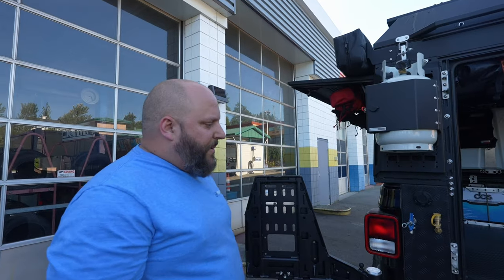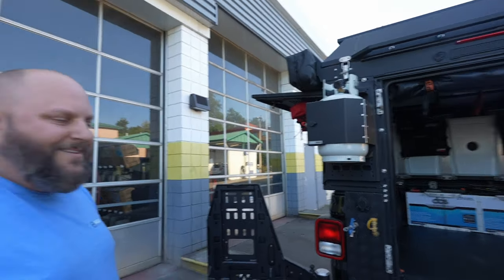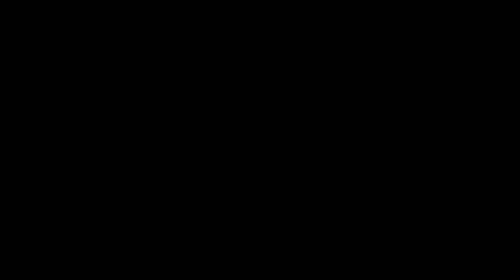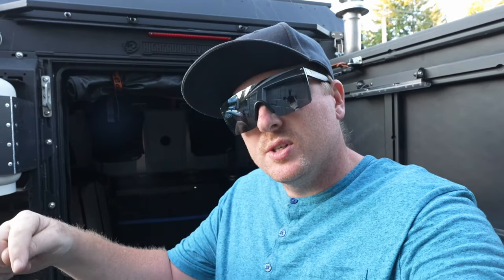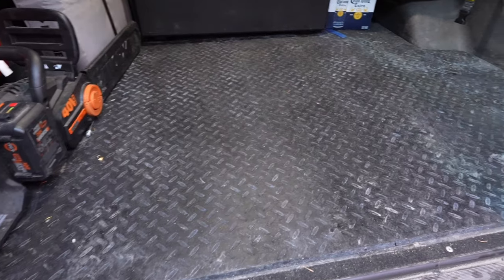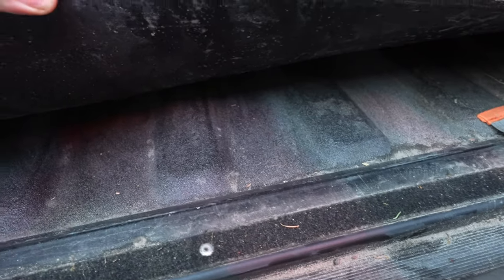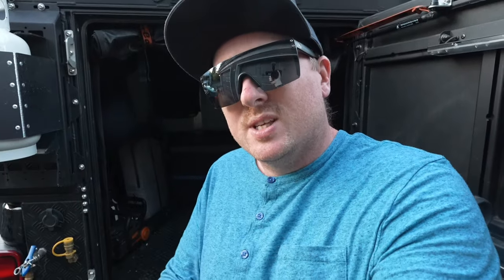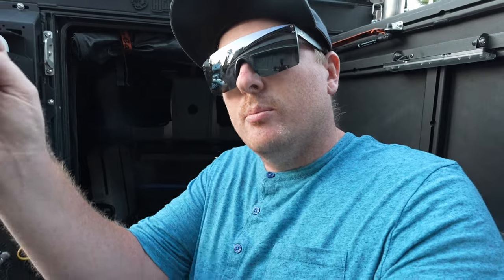2023 Jeep Gladiator AluCab Bed Mat Install w/Black Armour Bed Mats en Route to Whipsaw | Ep 8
👋 High Grounders. We have a little bit of a different style video here this week. I was heading out to lead a rally on Whipsaw and was looking to get a bed mat for the Alu Cab. Somehow I got connected with Kevin from @blackarmour and he offered to meet me, literally en route to Whipsaw to do a custom install on the side of the road at a local car wash. I decided to record the whole thing because I think it's a cool product and company. I then took it on about 5 different rallies all over BC to put it through the harshest conditions in BC so I can tell you exactly what I think of it. There seemed to be a lot of interest in the Alu Cab customizations I've been doing so I thought I would share this for other Alu Cab builders to see if they are looking for a bed mat. Tell me what you think of this type of content. I had fun making it.